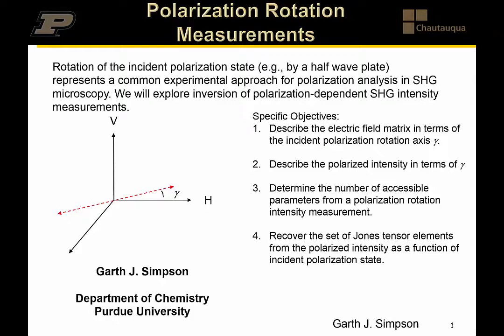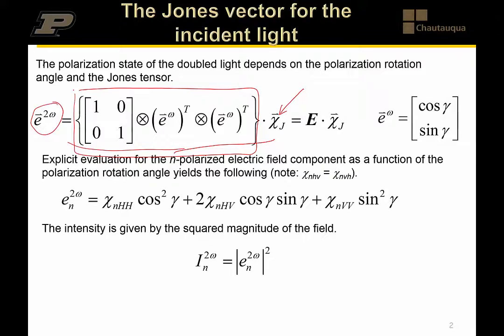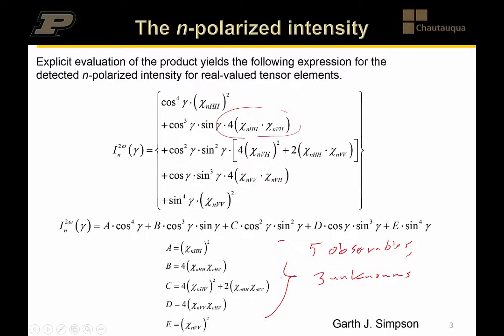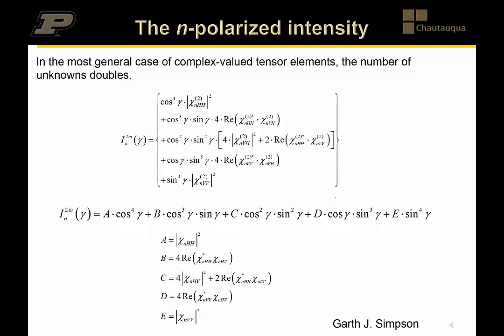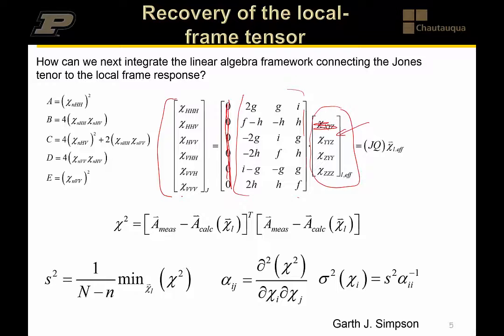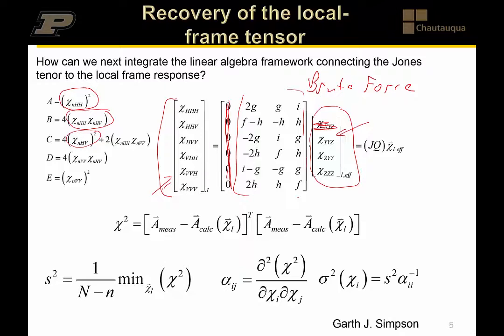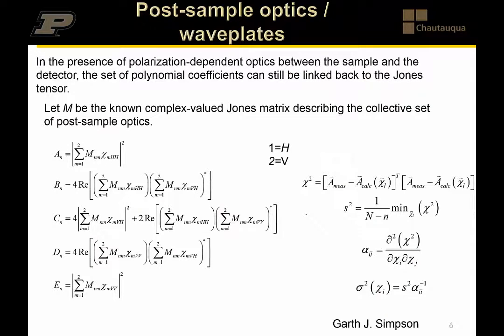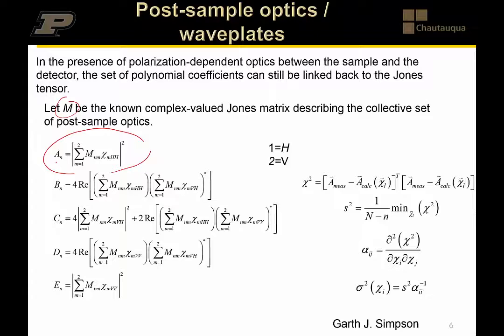4_05_Polarization Rotation Measurements